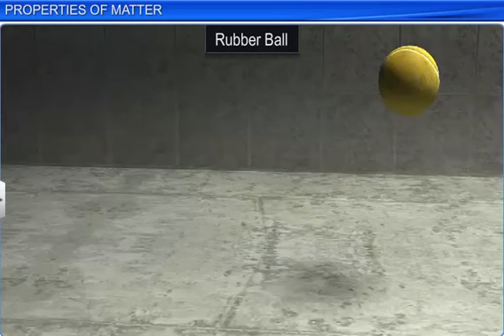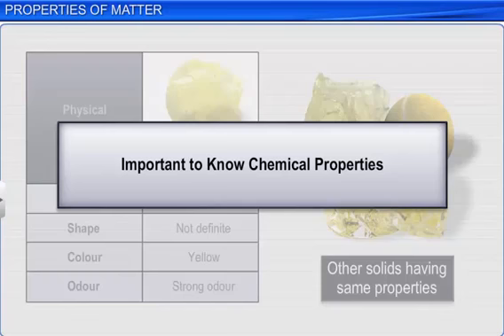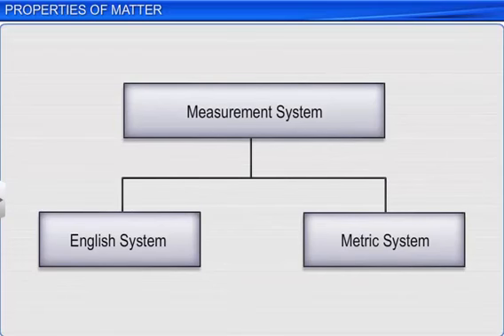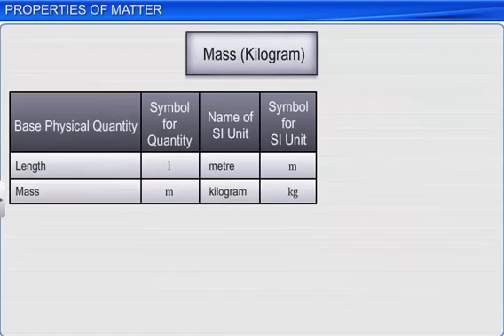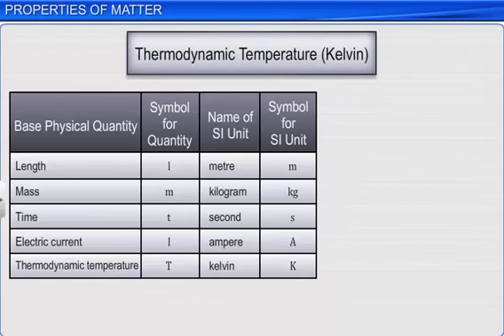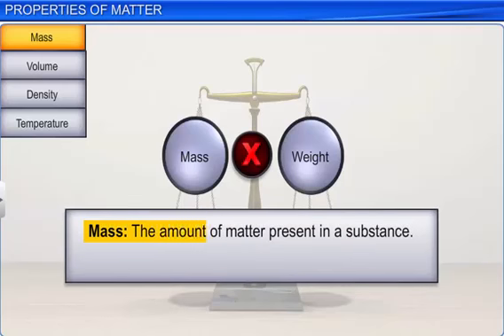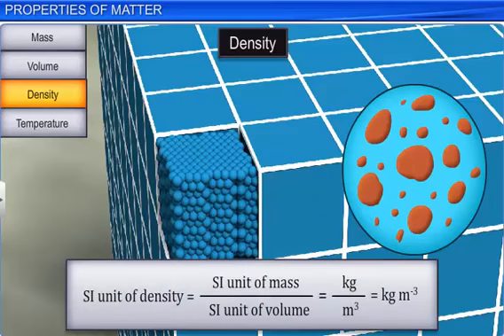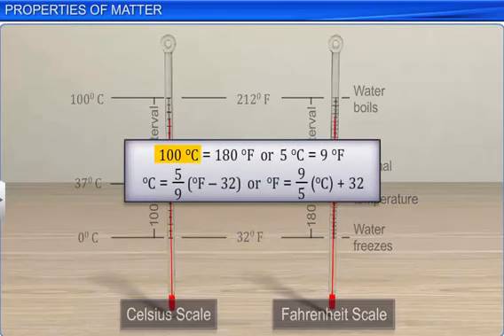Some basic concepts of chemistry part-4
Ncert chemistry XI